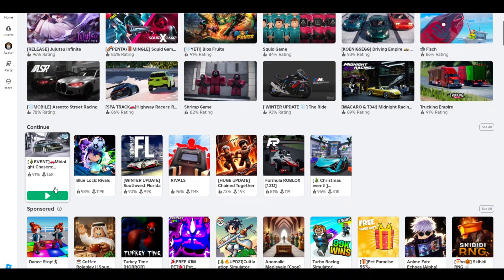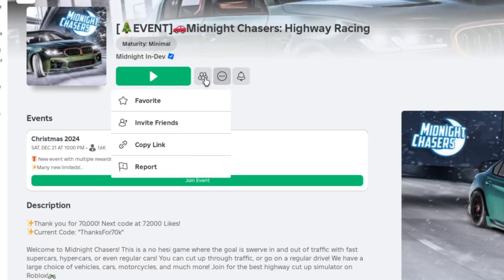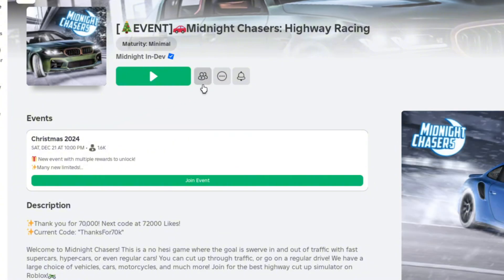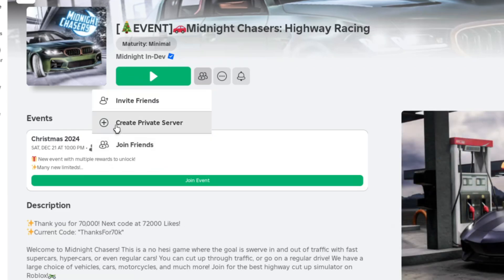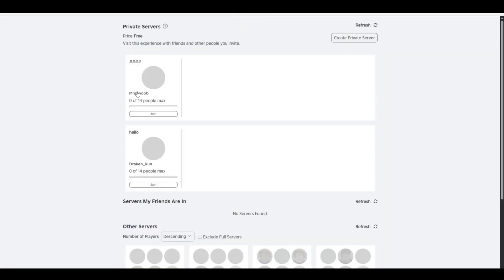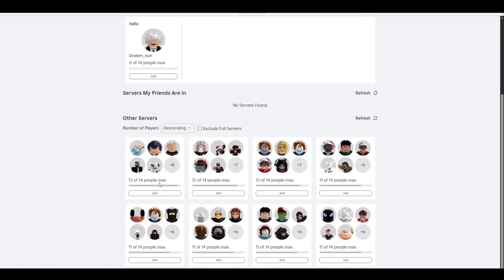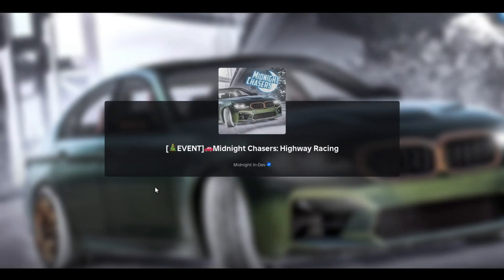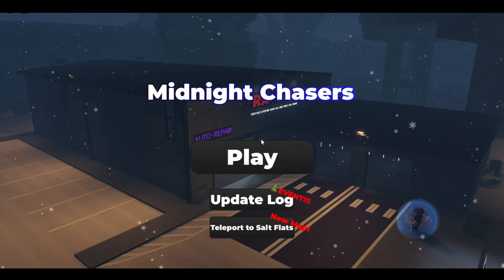How To Join Roblox Private Server Links On PC 2025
In this video I will show you how to join roblox private server links on pc 2025